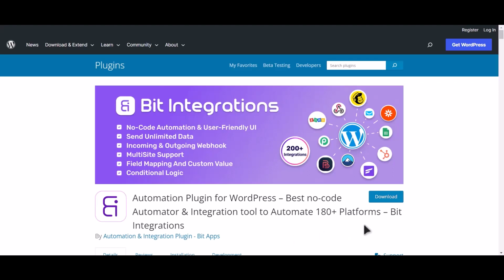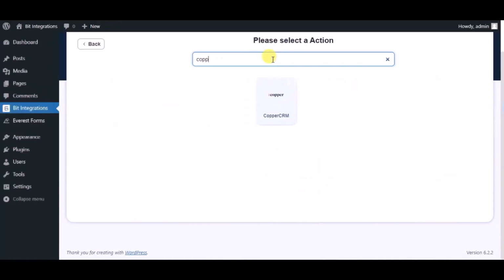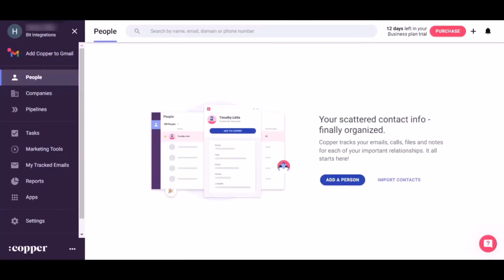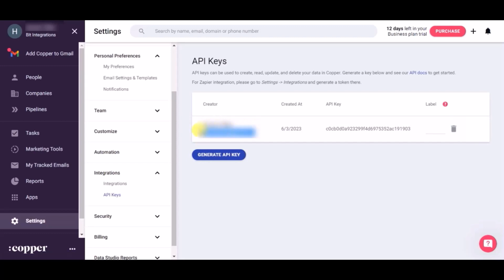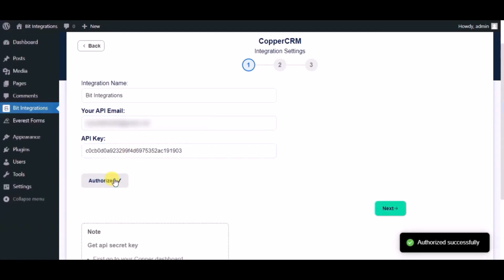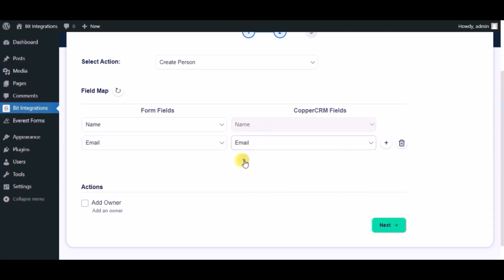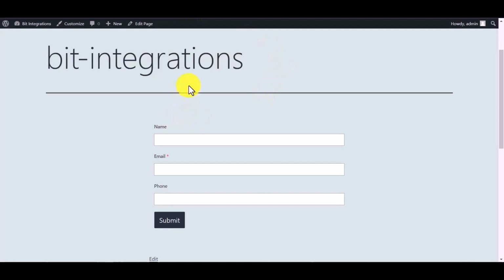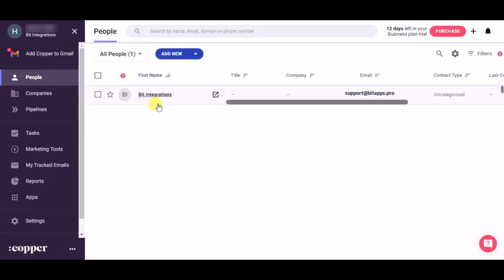Integrating Everest Forms with Copper CRM | Step-by-Step Tutorial | Bit Integrations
🔗 Improve your lead management process with our latest tutorial! 🚀 Discover how to seamlessly integrate Everest Forms with Copper CRM using the powerful Bit Integrations WordPress plugin.

In this step-by-step video, we walk you through the process of connecting Everest Forms, a user-friendly WordPress form builder, with Copper CRM, a robust customer relationship management platform. With Bit Integrations, automating your lead management has never been easier!

Key Topics Covered:
✅ Learn how to integrate Everest Forms with Copper CRM using Bit Integrations WordPress plugin.
✅ Automate lead capture by effortlessly syncing form submissions with Copper CRM.
✅ Enhance customer relationship management and optimize your sales funnel with this integration.
✅ Unlock the potential of Everest Forms and Copper CRM to drive your business forward.

🔗 Ready to supercharge your lead management? Get started with Bit Integrations for free from the WordPress plugin directory:

💼 Take your lead management to the next level with the Pro version of Bit Integrations. Unlock advanced features now:

📌 Whether you're a sales professional, entrepreneur, or business owner, this integration is a game-changer. Join us now and revolutionize your lead management!